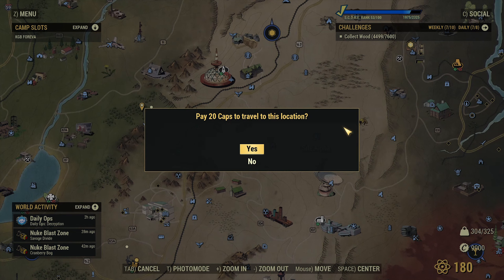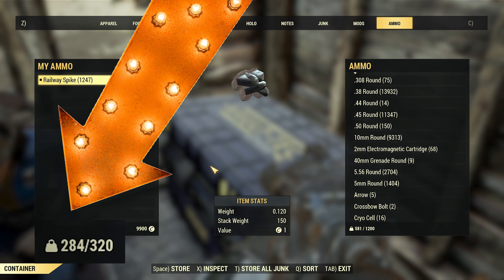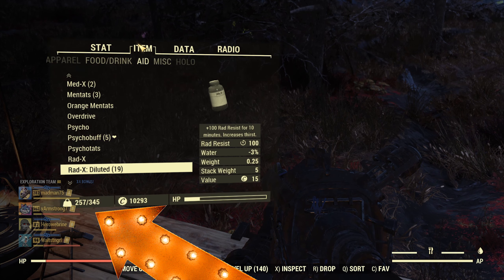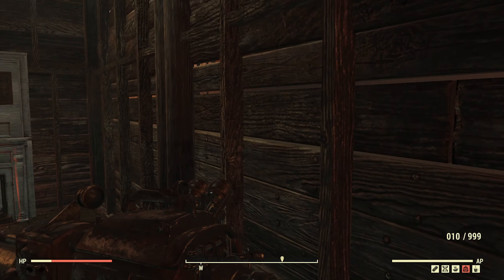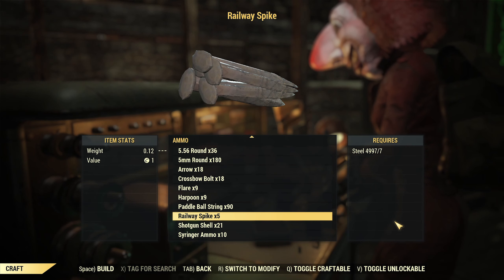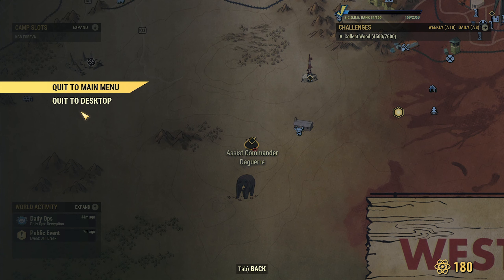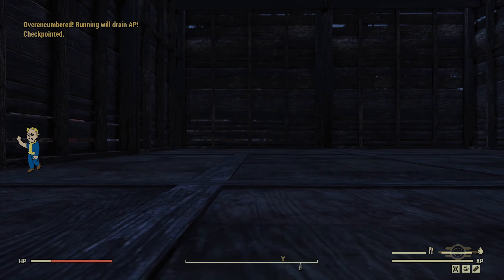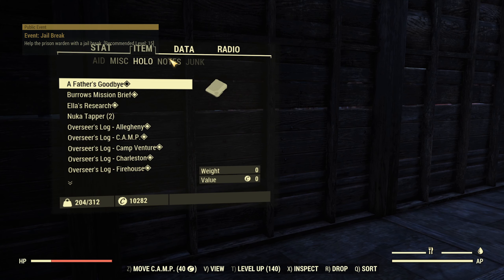Fallout 76 - OverEncumbered Bug Explained.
The combo of 🤙 + ▶️ buttons pressed is what makes this world better :)
1️⃣ In this video ...
It happened to me .. It can happen to you as well. Watch out!
2️⃣ Timecodes
Welcome to the World of Bugs - 0:00
Have fun - 0:04
3️⃣ Tag Pool
fallout 76
fallout
fallout 76 overencumbered bug
fallout 76 overencumbered glitch
fallout 76 overencumbered
fallout 76 bugs
fallout 76 bugs and glitches